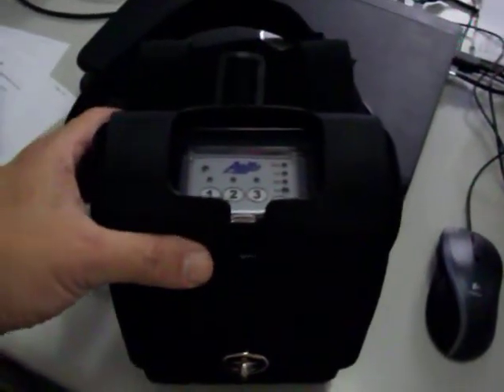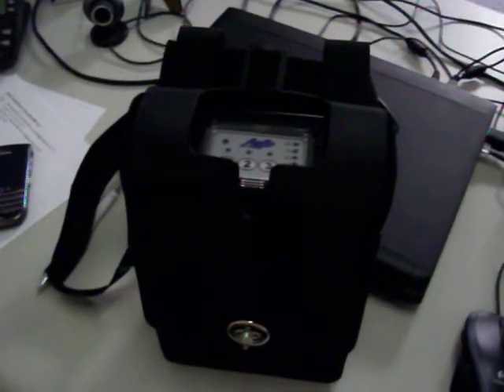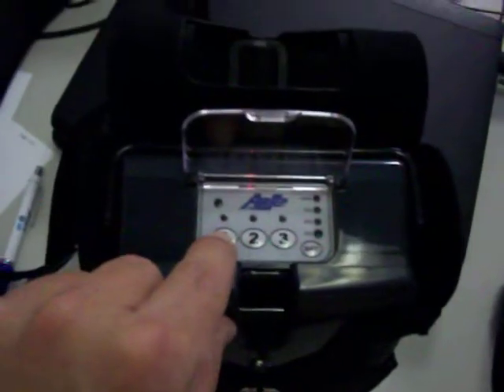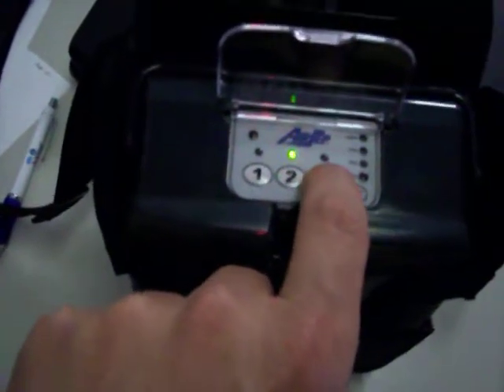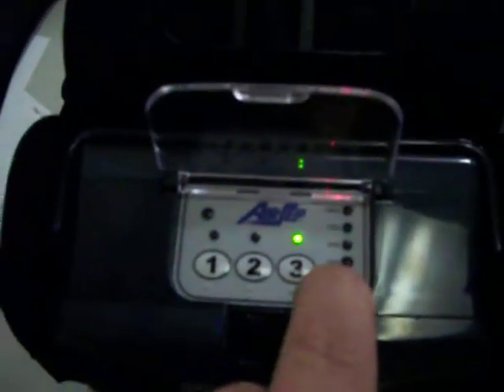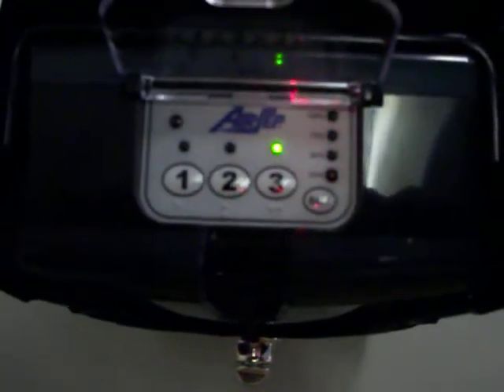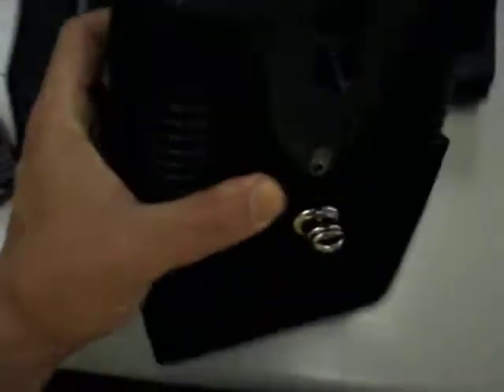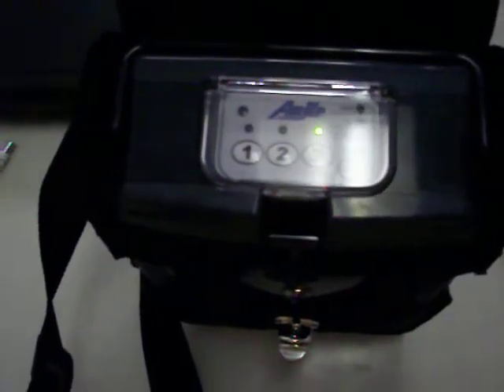Airsep Portable Oxygen Concentrator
Airsep Freestyle "World's Smallest" Portable Concentrator

*Special-Free Air Belt Battery Pack with Purchase of Our Welcome Kit.
Airsep Freestyle "World's Smallest" Portable Concentrator Welcome Kit includes:

the Airsep Freestyle Portable Concentrator, choice of carry bag, one battery, one air belt battery pack with case, the AC and DC adapter, 3 year warranty and the travel shoulder strap.

World's smallest, quietest portable oxygen concentrators for travel.
Airsep Freestyle "World's Smallest" Portable Concentrator weighs less than 5 lbs. (2.3 kg), Our POV by Airsep is the only truly wearable portable oxygen concentrator on the market. It is tailored specifically for those patients who know no boundaries. Airsep POCs capture the heart of what it means to live the good life without limitation. As the most lightweight and quietest portable oxygen concentrator available anywhere, Airsep offers the same weight advantage of the smallest contents-based systems, yet provides an unlimited supply of oxygen for an enjoyable travel experience with O2. It's oxygen freedom!
The built-in battery provides the longest duration between recharges of any portable oxygen concentrator, while its optional AirBelt provides inconspicuous additional battery run time for outdoor and all-day events. GoSouthernMD and the AirBelt combine fashion and function ergonomically, making it the supreme travel oxygen concentrator.

GoSouthernMD users travel freely between power sources and no longer need to worry about running out of oxygen.

Our POV by GoSouthernMD is the only truly wearable portable oxygen concentrator on the market. It is tailored specifically for those patients who know no boundaries. GoSouthernMD POCs capture the heart of what it means to live the good life without limitation. As the most lightweight and quietest portable oxygen concentrator available anywhere, GoSouthernMD offers the same weight advantage of the smallest contents-based systems, yet provides an unlimited supply of oxygen for an enjoyable travel experience with O2. It's oxygen freedom!